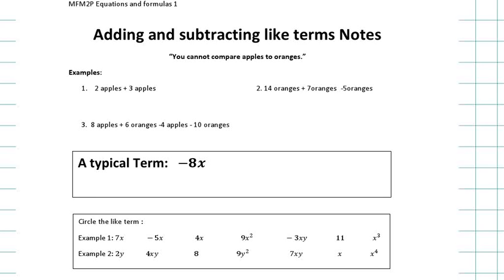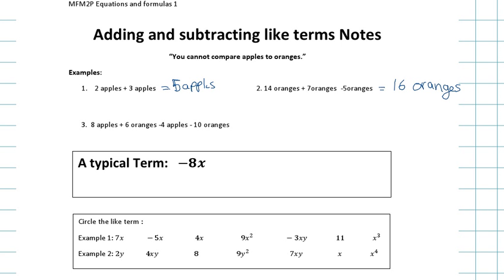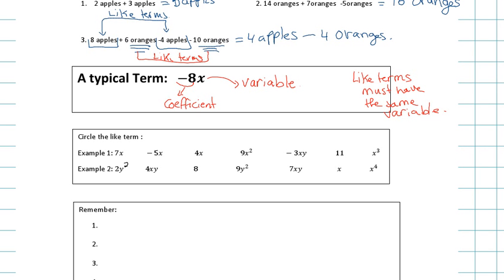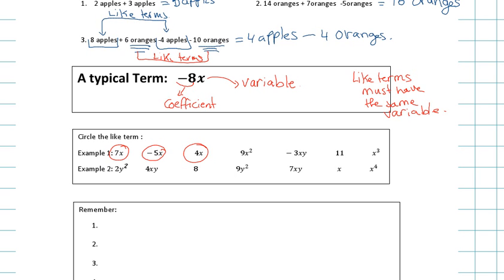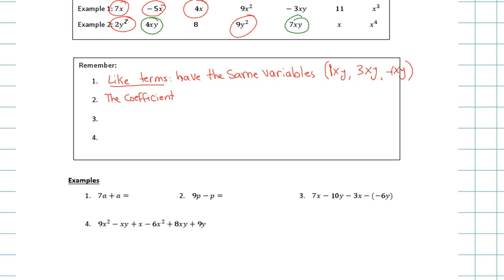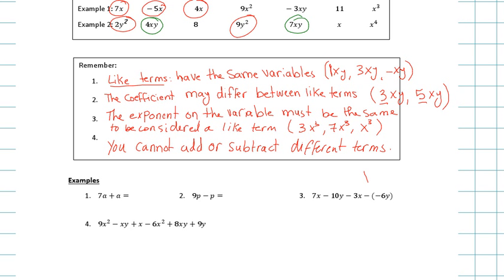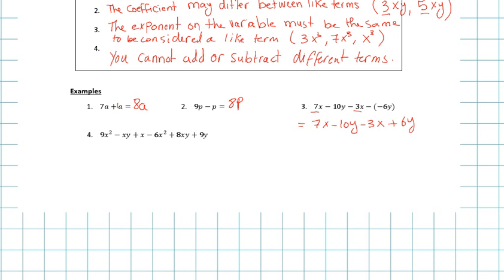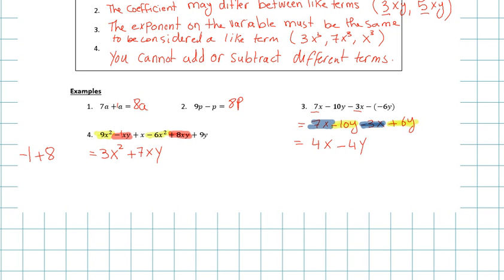feb 7 collecting like terms